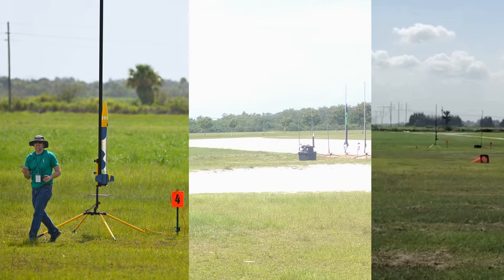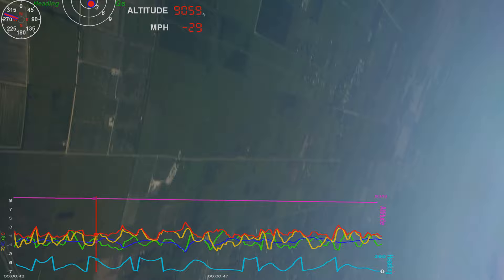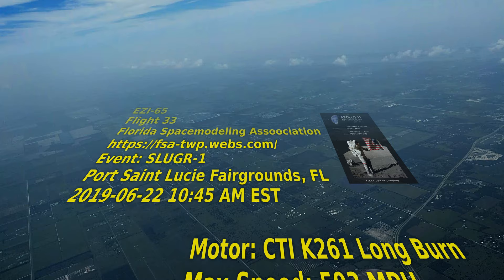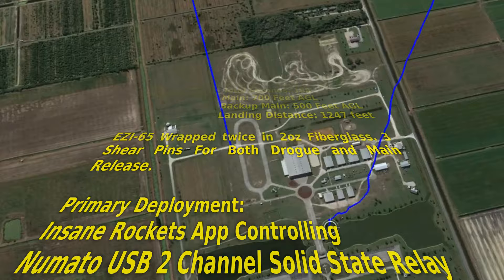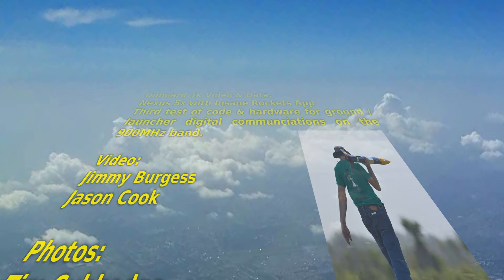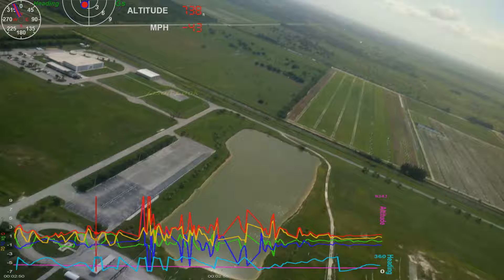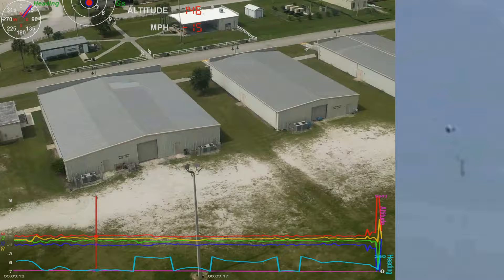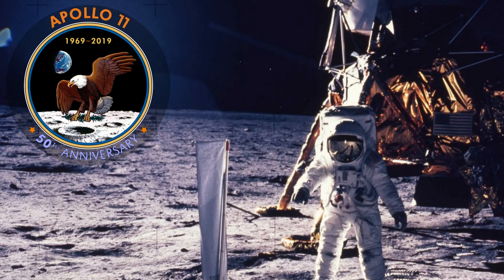EZI65 K261 - SLUGR-1 Launch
For best results, tap the gear and set the resolution to the highest your system can handle.

EZI-65
Flight 33
Florida Spacemodeling Assoociation
Event: SLUGR-1
Port Saint Lucie Fairgrounds, FL
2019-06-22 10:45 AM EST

Motor: CTI K261 Long Burn
Max Speed: 593 MPH
Altitude: 9539 Feet AGL
Max Gs: 9.97
Revolutions to Apogee: 9
Seconds to Apogee: 24
Total Seconds: 188
Main: 700 Feet AGL
Backup Main: 500 Feet AGL
Landing Distance: 1247 feet

EZI-65 Wrapped twice in 2oz Fiberglass. 3 Shear Pins For Both Drogue and Main Release.

Primary Deployment:
Insane Rockets App Controlling
Numato USB 2 Channel Solid State Relay
Drogue Charge with Two E-Matches, Main Charge with Two E-Matches.

Backup Deployment:
StratoLoggerCF
Independent Battery and Charges Wired in the Same Manner.

Onboard 4K Video & Data:
Nexus 5x with Insane Rockets App
Third test of code & hardware for ground / launcher digital communications on the 900MHz band.

Jimmy Burgess
Jason Cook

Photos:
Tim Cubbedge
Chris Masullo

Rendering:
OpenShot, FFmpeg, GIMP, ImageMagick, DashWare

Final Video Render:
Jason Cook

Apollo 11, 50 Year Tribute Flight
Lunar Module Landing audio thanks to NASA.